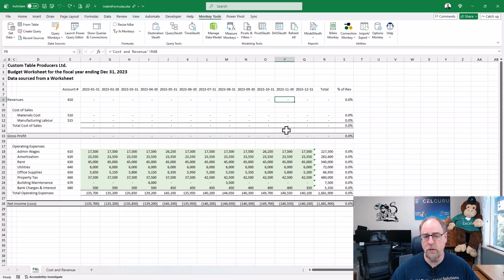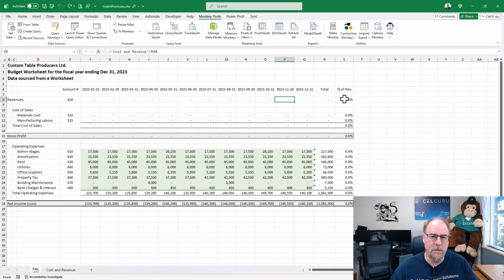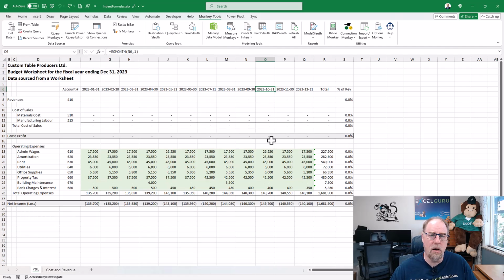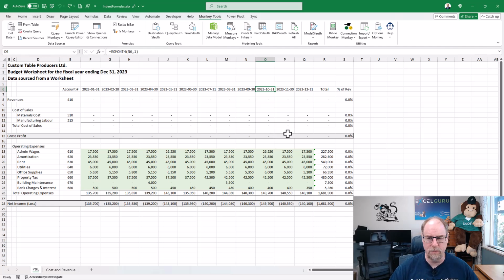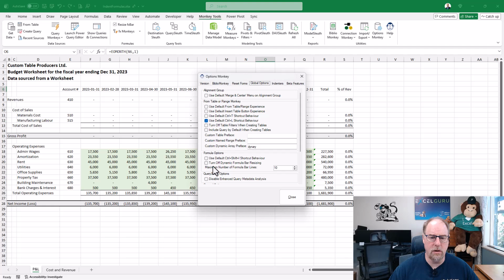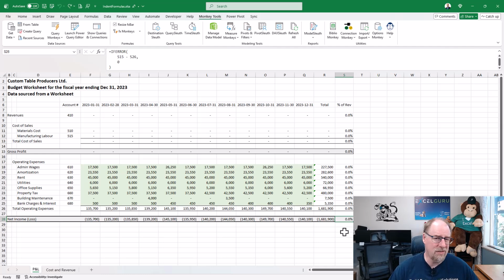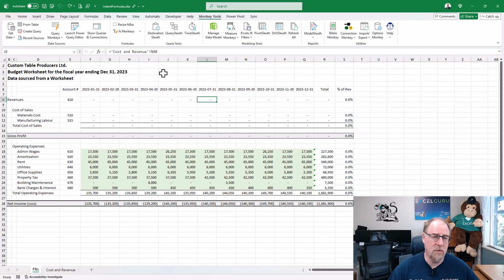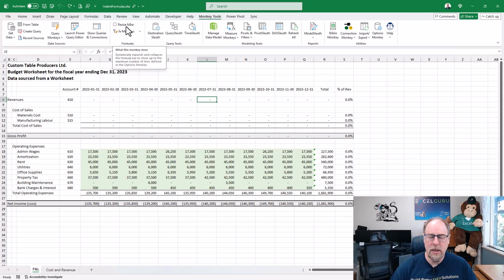Using Monkey Tools - fxBar Monkey - Resizing Formula Bar Automatically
Writing long, indented formulas in Excel can be frustrating when the formula bar only shows the first line. With fxBar Monkey in Monkey Tools, the formula bar can automatically expand when a formula contains multiple lines — and collapse again when it is no longer needed.

In this video, learn how the Resize FX Bar option works, how to turn it on or off, and how to control the maximum number of formula bar lines from Monkey Tools options. You’ll also see how to add the control to the Quick Access Toolbar for easier access.

This feature is available in the free Monkey Tools license and is designed to make reading and working with longer Excel formulas much easier.